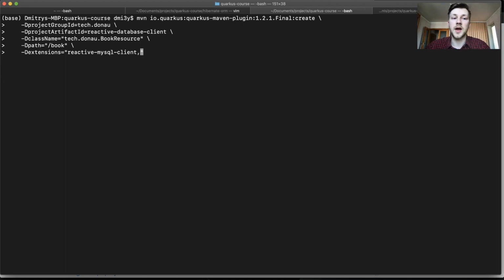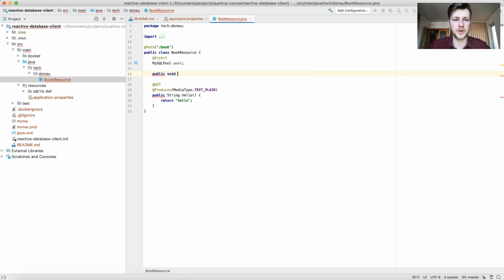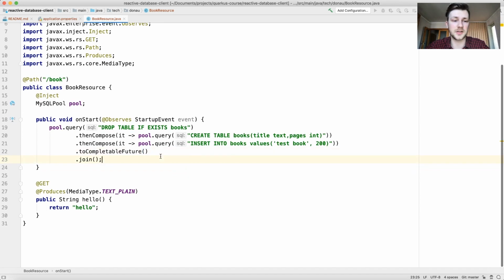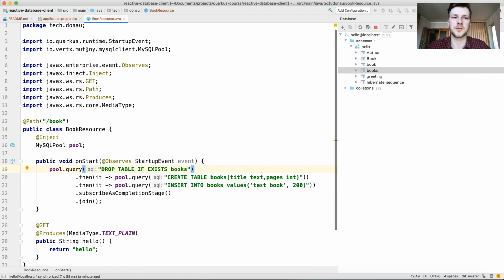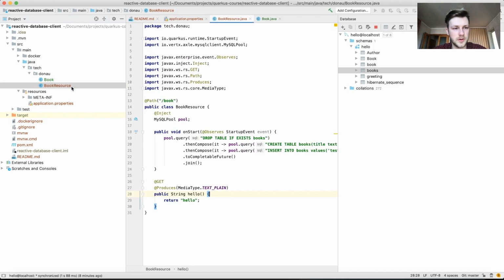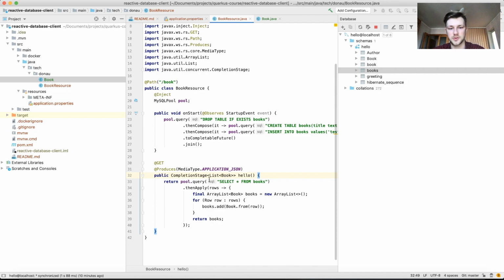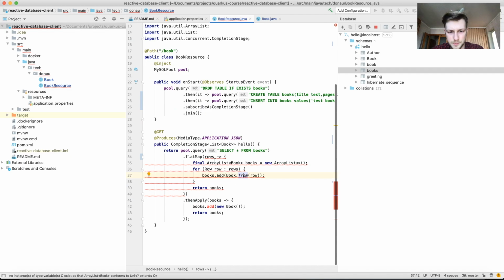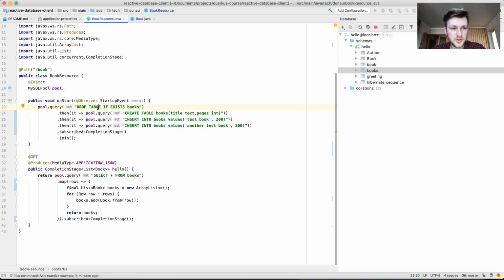Quarkus Backend development with Java and GraalVM - Reactive SQL Clients